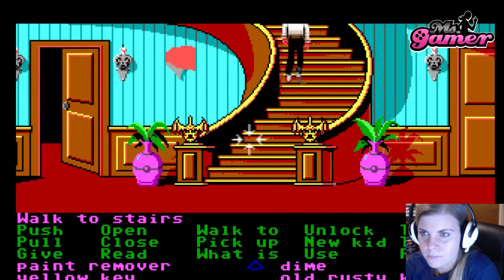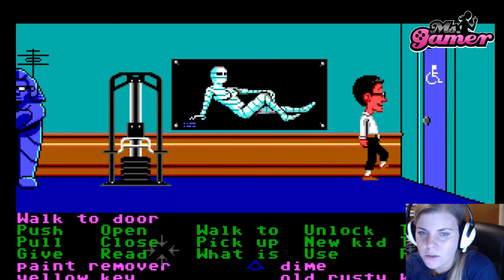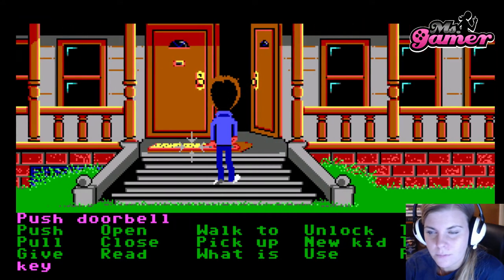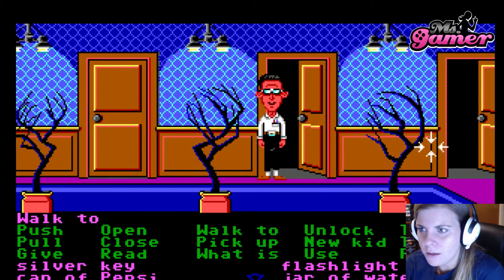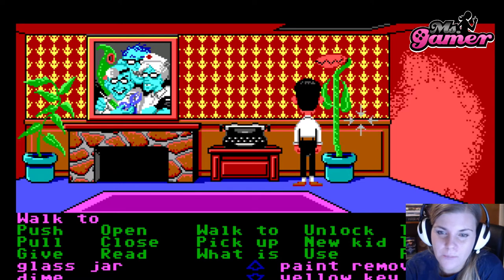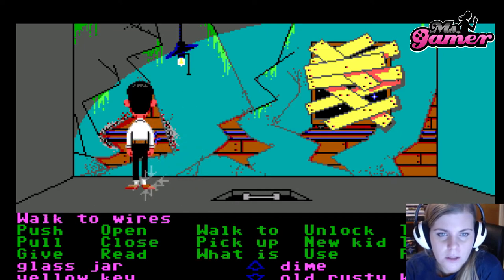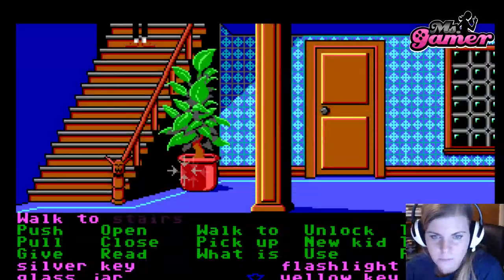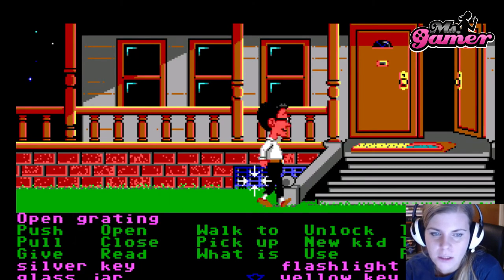Maniac Mansion: Bernard & Michael playthrough Part 3 ~ Lucasfilm Games 1987 as seen on [PC] ~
More Maniac Mansion. This games get better and better!

Special Thanks To: PokeRemixStudio

Thank you so much for your support, please rate my video and make my day by leaving a comment! :-)

ENJOY! ♥ /MsGamer

►XboxLiveID: MsGamerSE